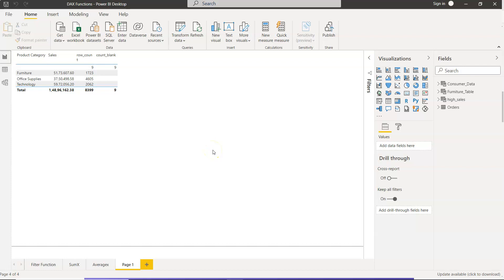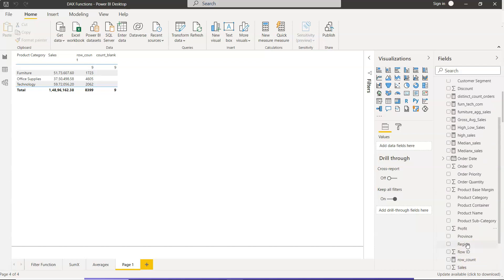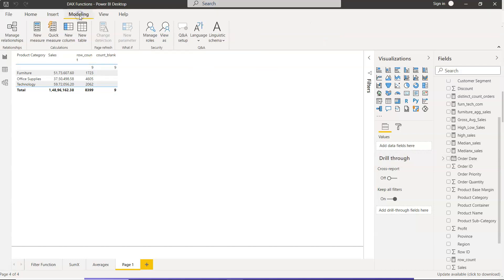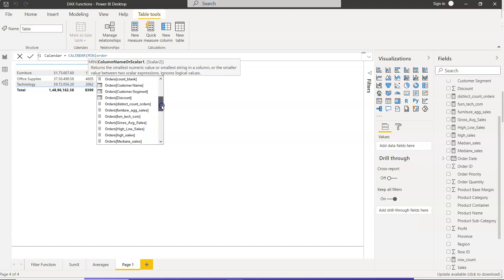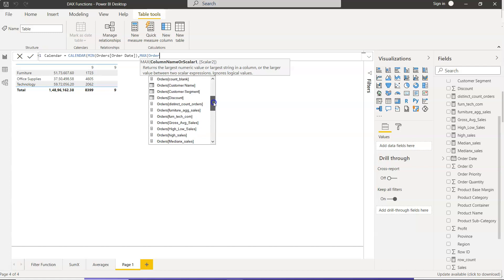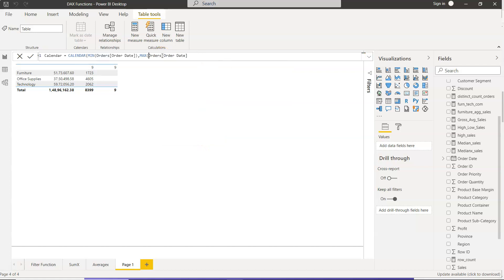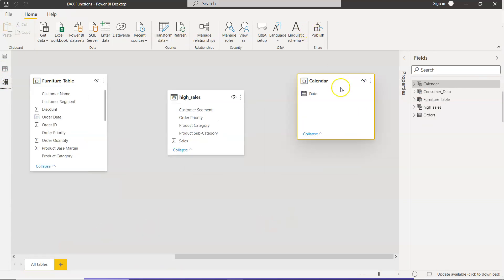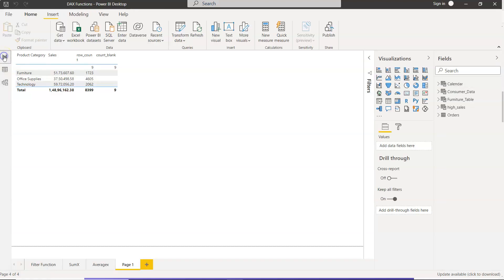Power BI - How to Create Ultimate Dynamic Calendar in Power BI Based on Minimum and Maximum Date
Power BI Tutorial for beginners how to create dynamic calendar in power bi based on minimum and maximum value of date field.